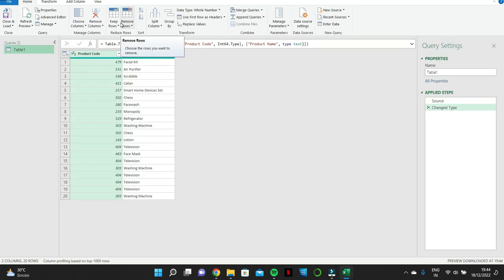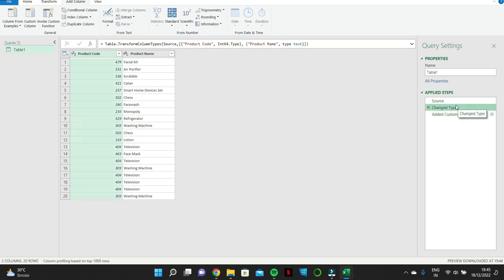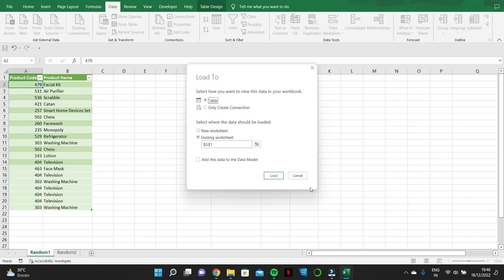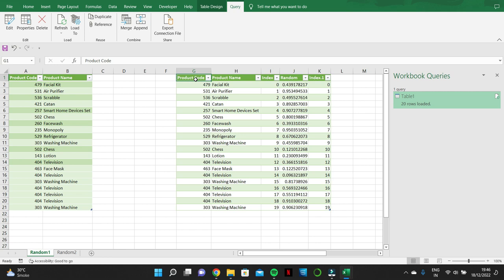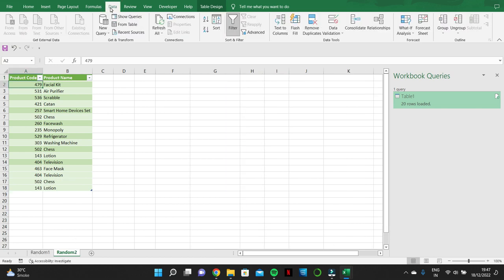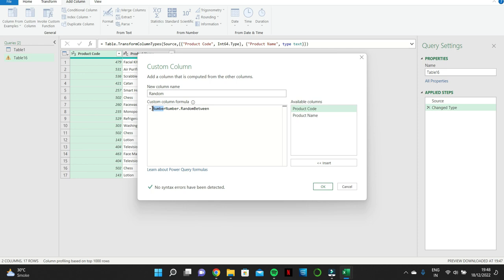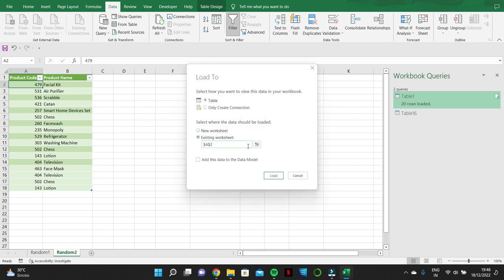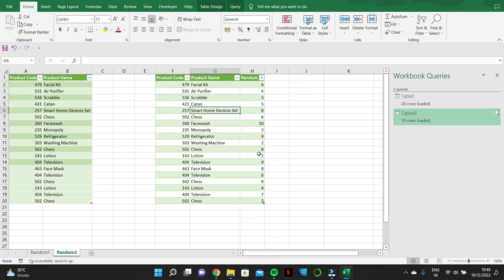Power Query - Random Numbers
How to generate random numbers using power query.